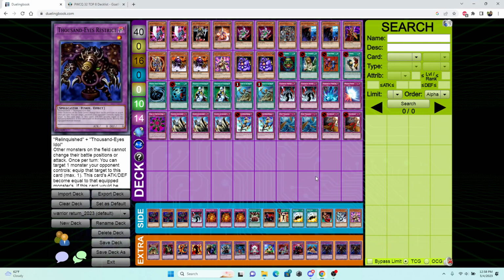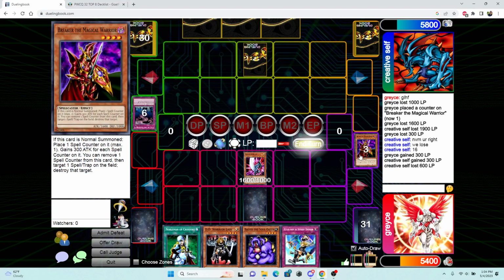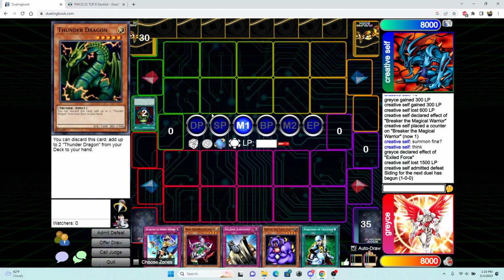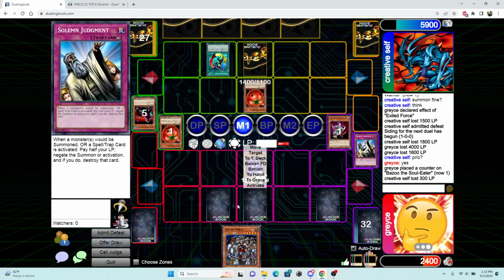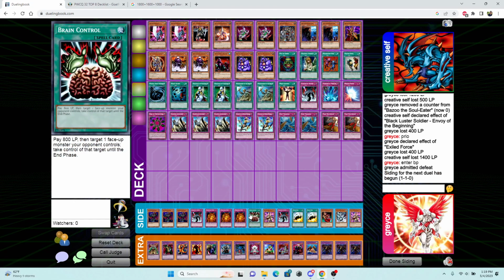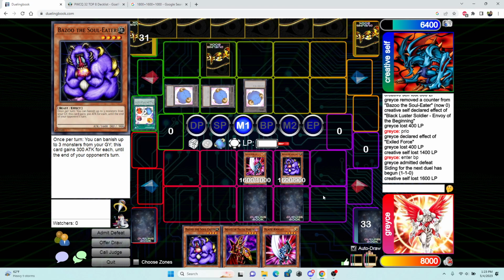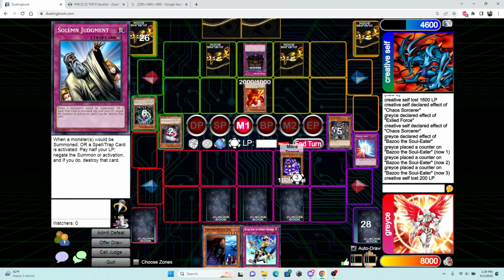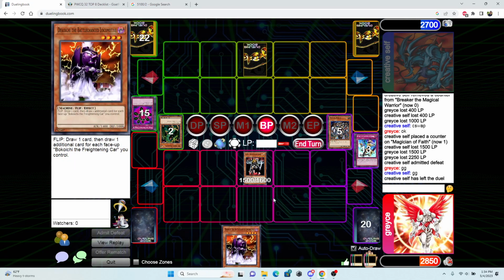Bazoo Return Live Gameplay - Yugioh Goat Format